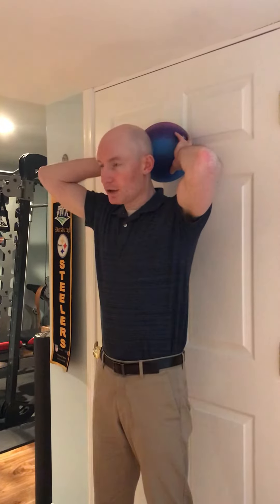Cervical retraction with ball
Using a small ball perform this neck retraction exercise which will help to strengthen those neck muscles